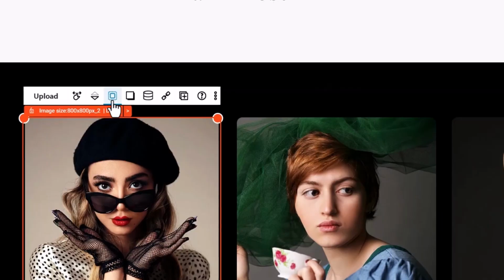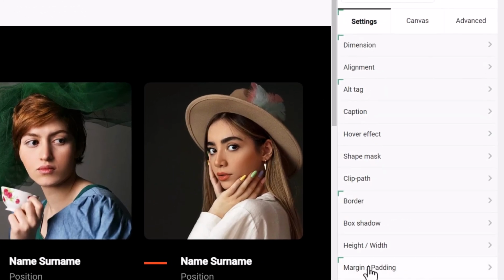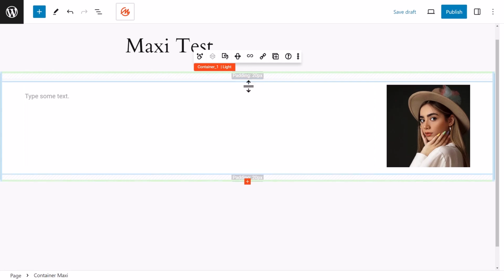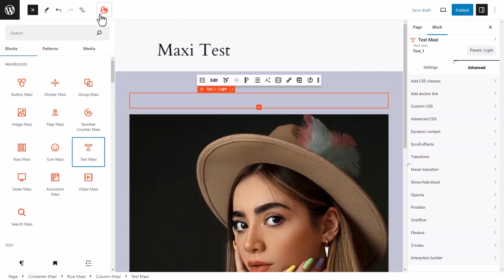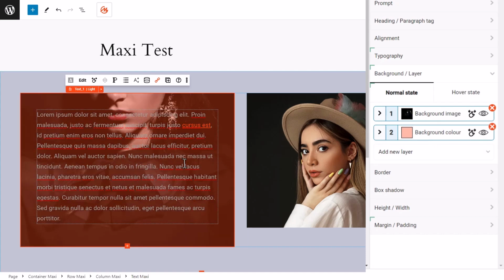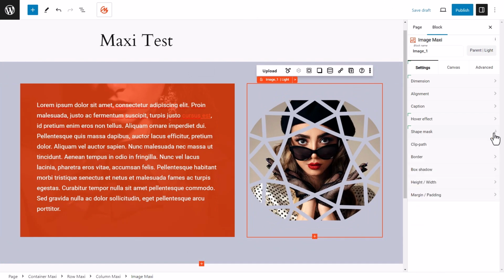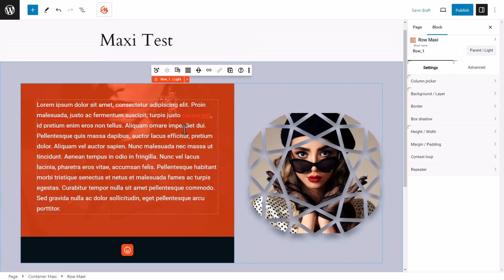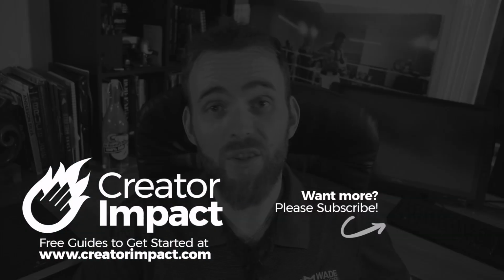Maxiblocks - the best FREE WordPress Page Builder?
I explore Maxiblocks plugin for WordPress. Is it the best FREE Page Builder to enhance the Block Editor? Follow along and see what you think!

// TIMESTAMPS

0:00 - Intro & Install
0:41 - Exploring the editor and FREE Templates
3:10 - Trying some basic blocks
12:28 - Exploring Pro Templates